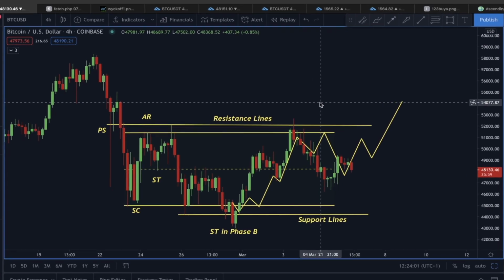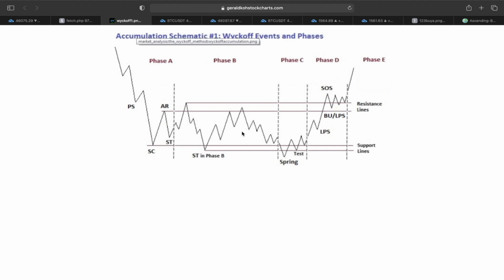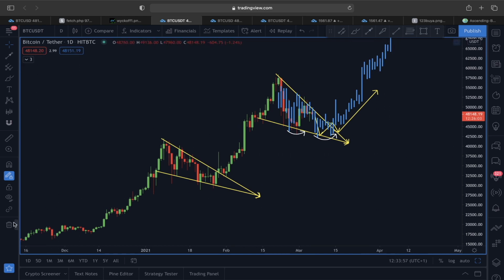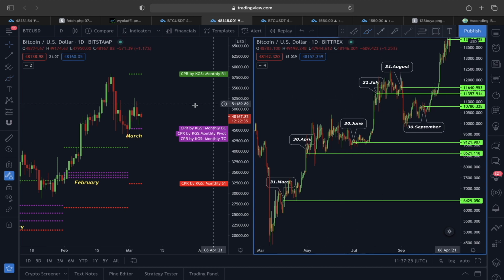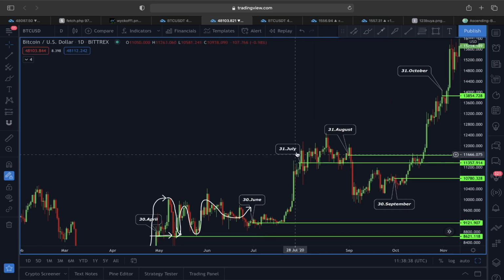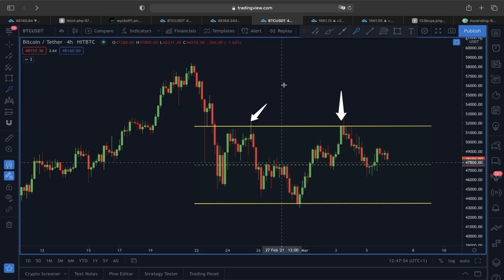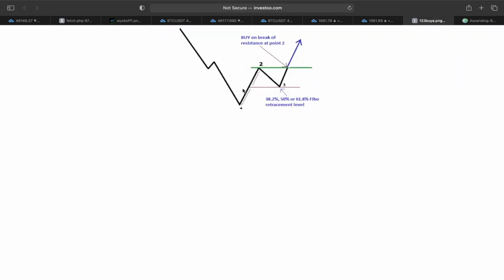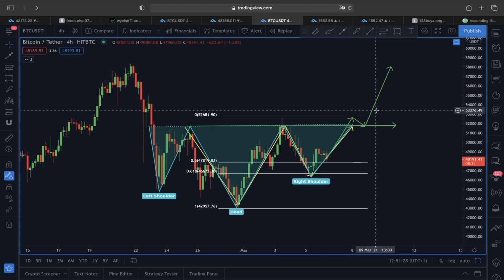TIME IS TICKING FOR BITCOIN!!!!!!!!![we are approaching an important price level for BTC!!!!!!!]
⏰ Time Stamps ⏰
0:00 BITCOIN WYCKOFF ACCUMULATION SCENARIO PRICE ANALYSIS
1:58 BITCOIN ASCENDING TRIANGLE & FALLING WEDGE PRICE ANALYSIS
4:15 BITCOIN PIVOT RANGE & MONTHLY CANDLE CLOSE LEVEL ANALYSIS
7:03 BITCOIN INVERSE HEAD AND SHOULDER PRICE ANALYSIS
8:19 BITCOIN 1-2-3 REVERSAL PRICE ANALYSIS